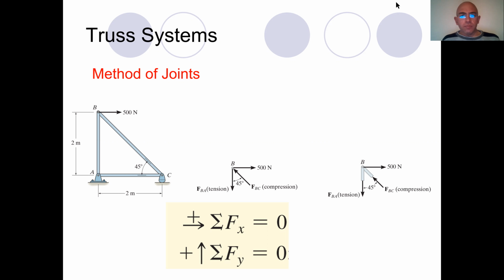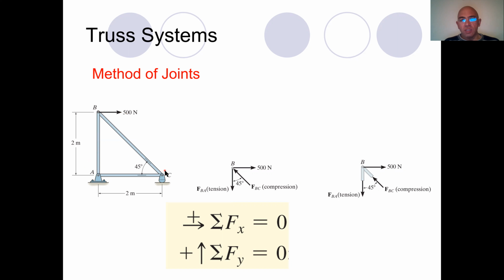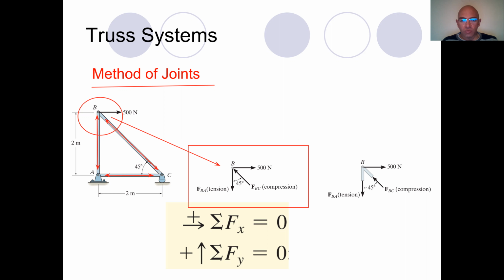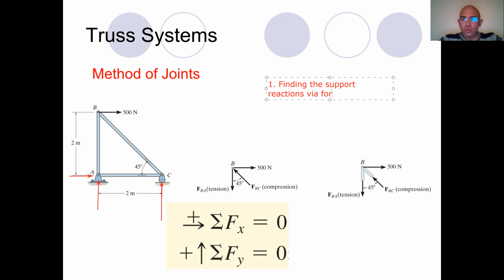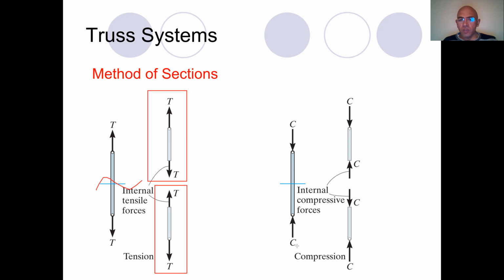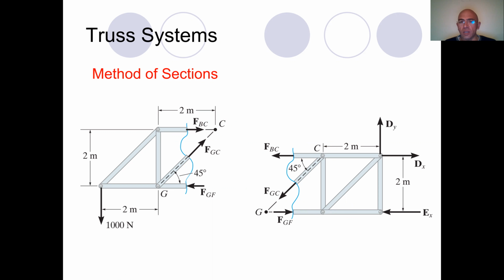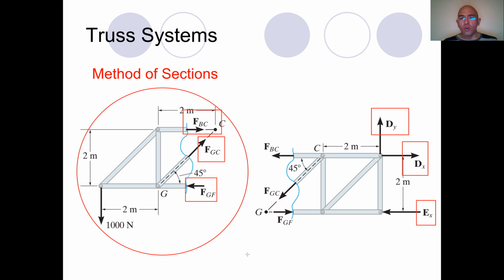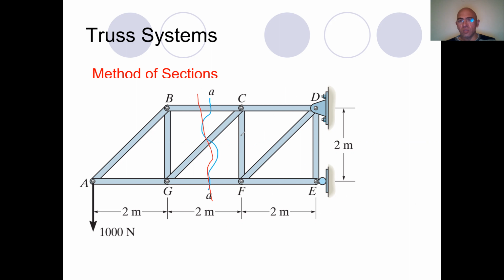MECH2015 Truss Systems Theory